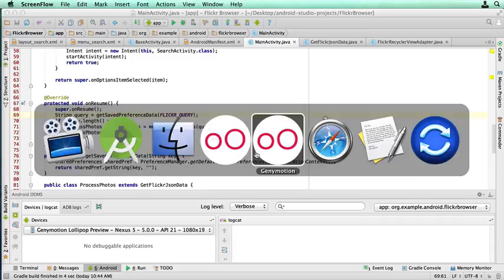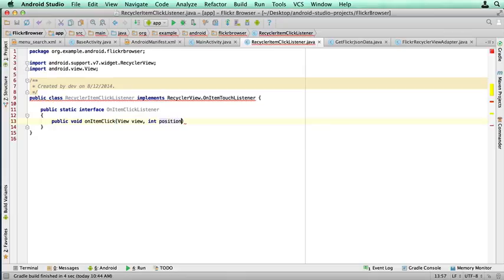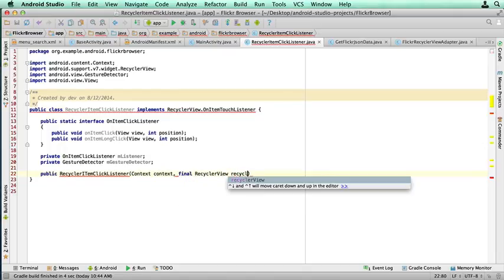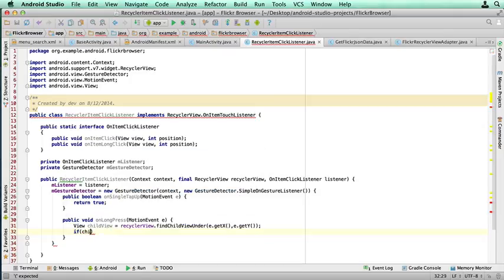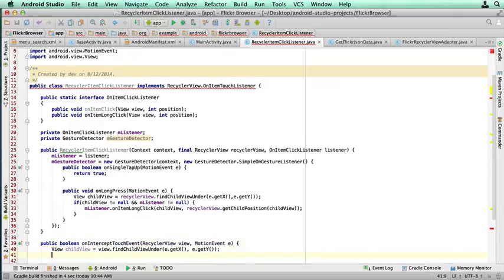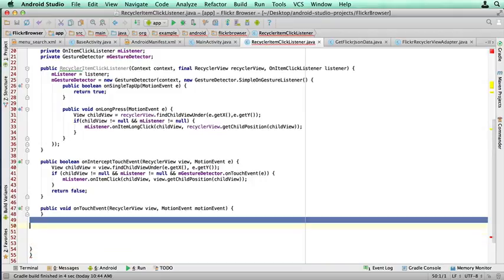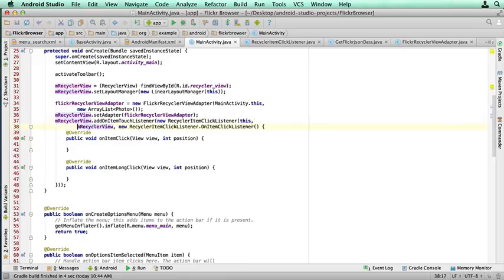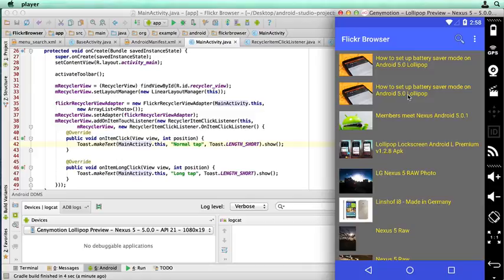Android Tutorial Learn Android Lollipop Development Create Java Android Apps Skillfeed 95